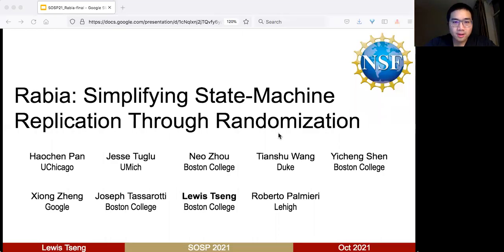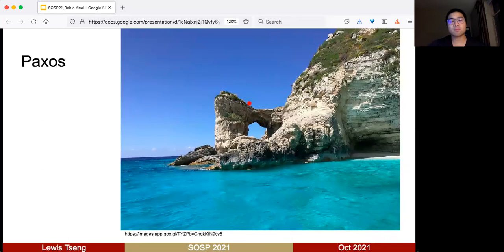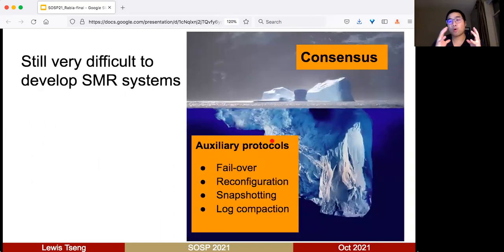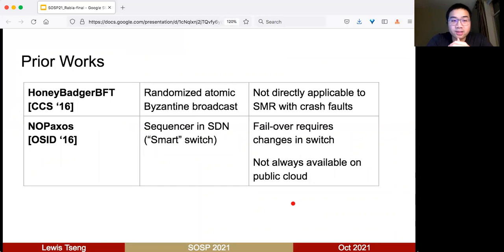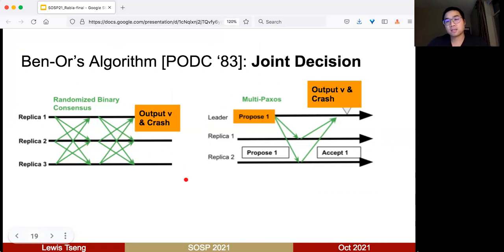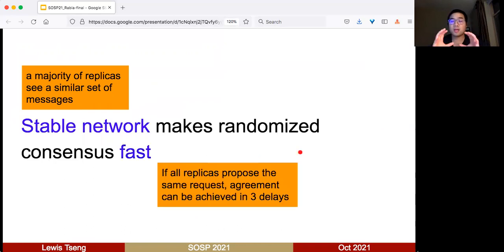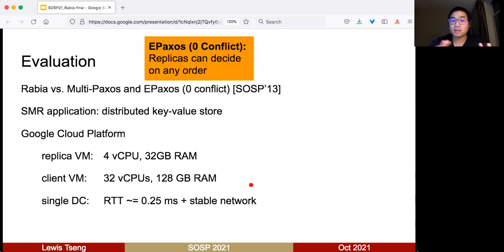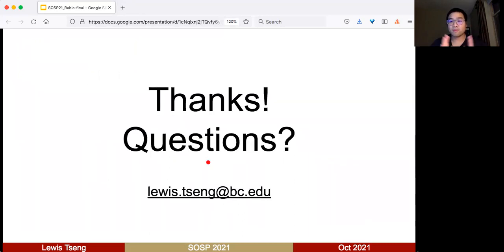SOSP 2021: Rabia: Simplifying State-Machine Replication Through Randomization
Authors: Haochen Pan (Boston College), Jesse Tuglu (Boston College), Neo Zhou (Boston College), Tianshu Wang (Boston College), Yicheng Shen (Boston College), Xiong Zheng (UT Austin), Joseph Tassarotti (Boston College), Lewis Tseng (Boston College), Roberto Palmieri (Lehigh University)